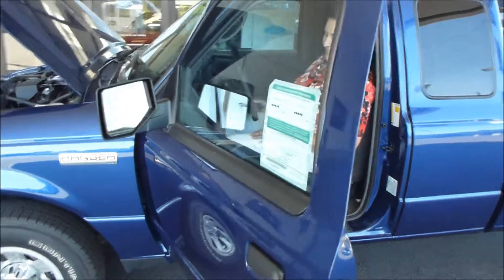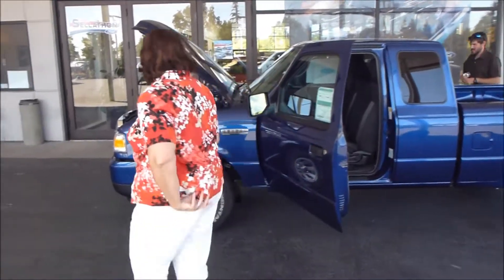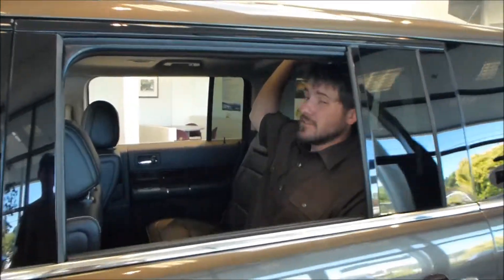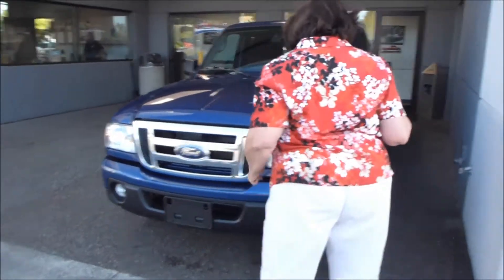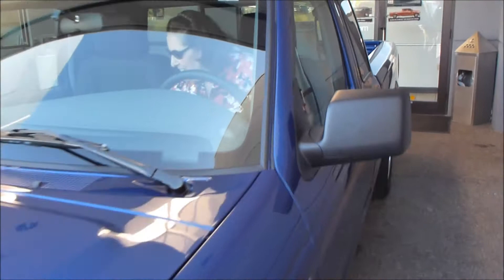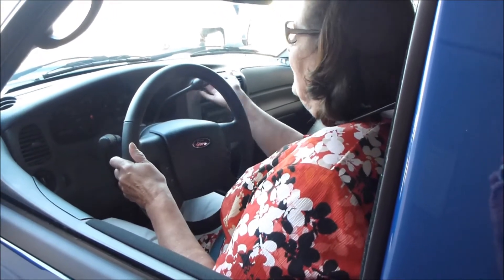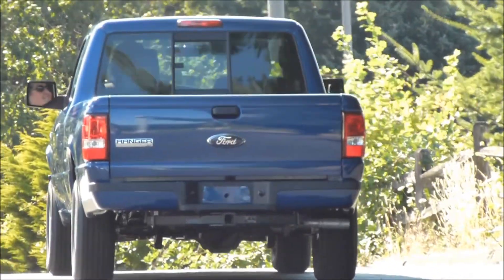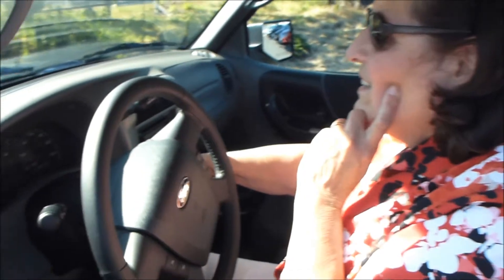Gramma Sue's new truck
Church bells are ringing all over the country and monkeys do fall from trees!. Unbelievable effort went into this monumental occasion. This is Gramma Sue's 1st brand new car since a 4 door Chevelle in 1965! Her 1st new truck ever. It is truly unbelievable. Some how the steel walls of stubborness were broken down for just a split second, and a new truck was splurged on. Yay! for Gramma Sue in her new sparkly blue Ranger.